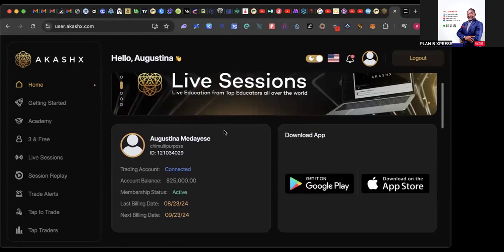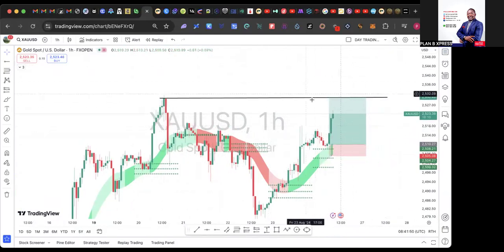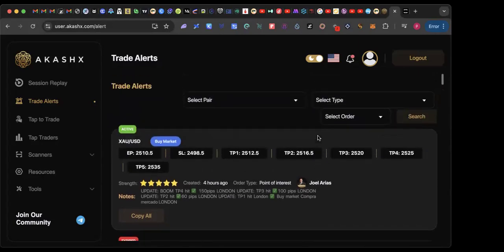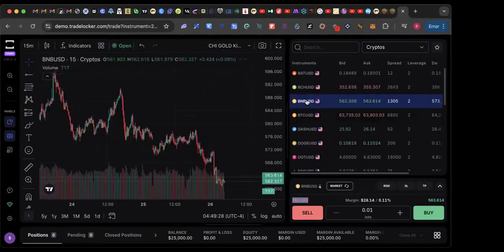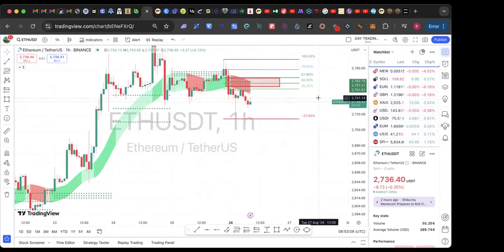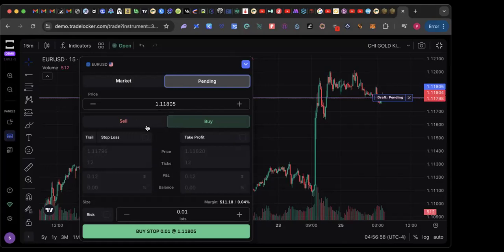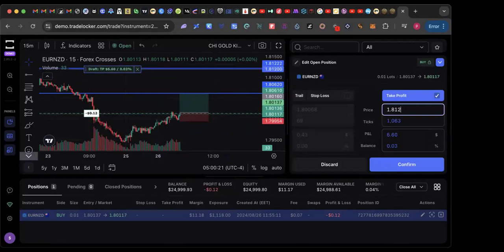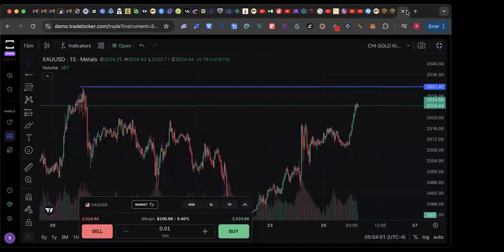How to use Tradelocker and Akashx app